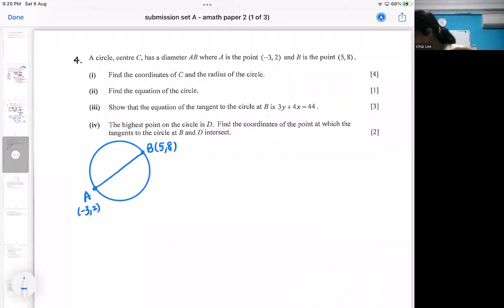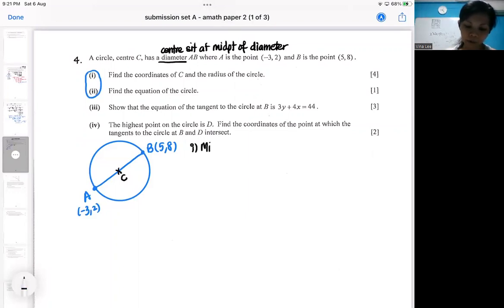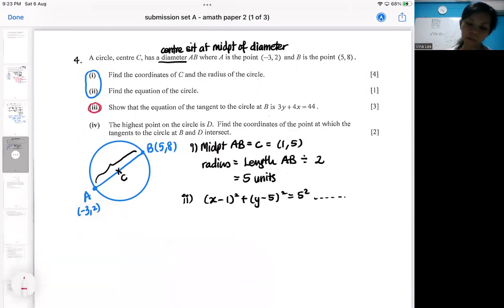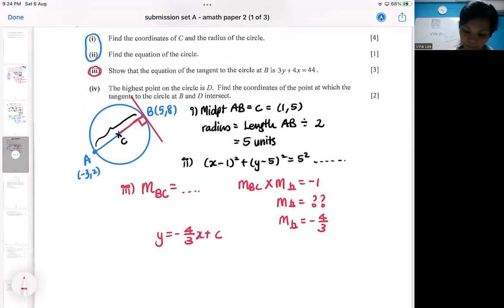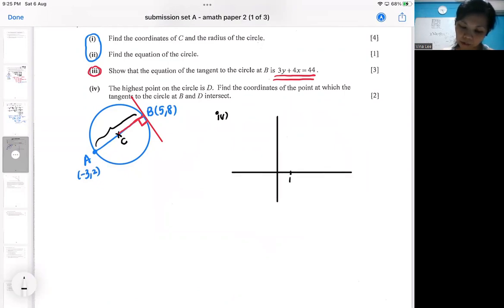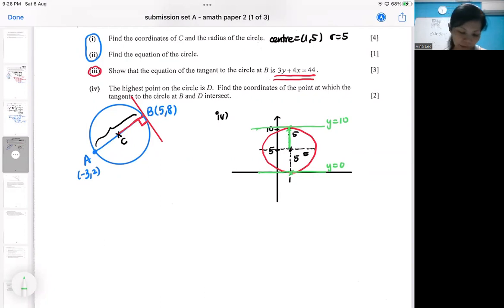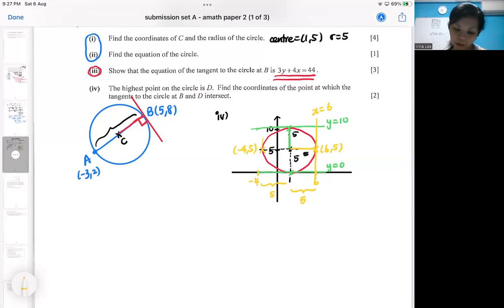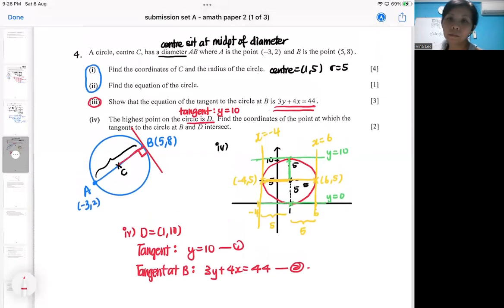set A amath paper 2 Q4 circles